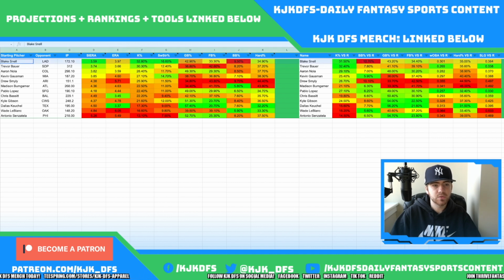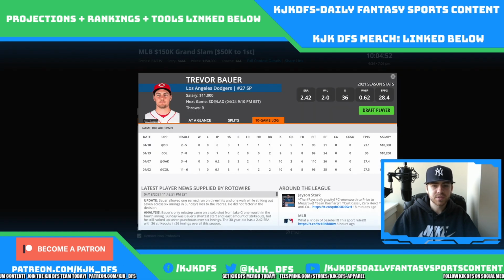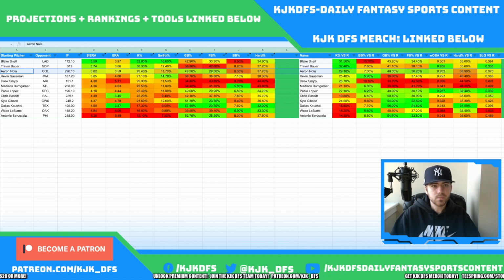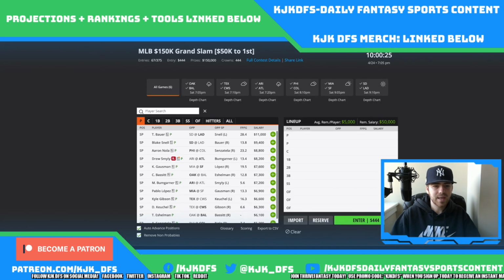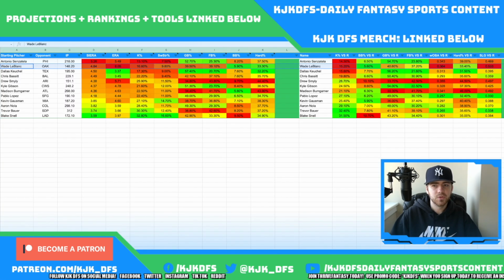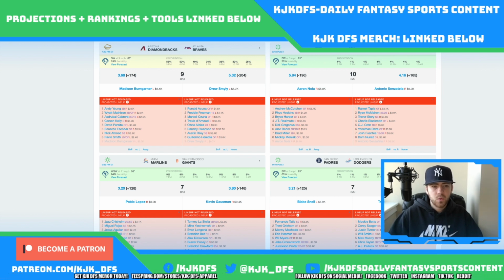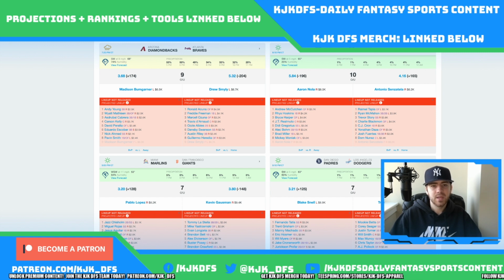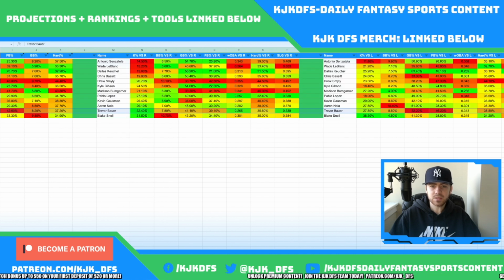DRAFTKINGS & FANDUEL MLB DFS PICKS | SATURDAY 4/24/21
DraftKings and FanDuel MLB DFS picks and strategy for the DraftKings and FanDuel MLB main slate on Saturday 4/24/21!